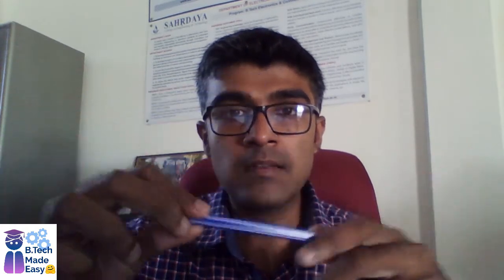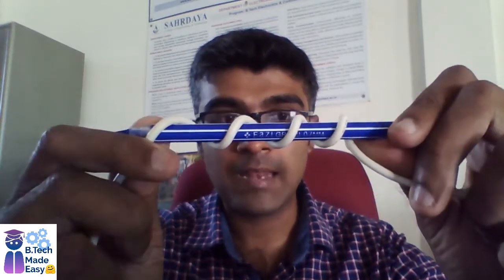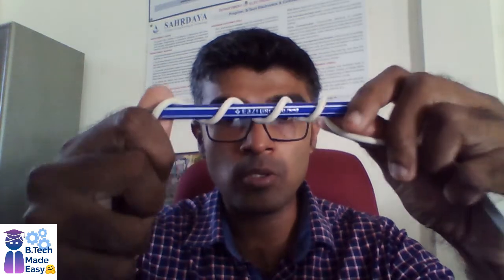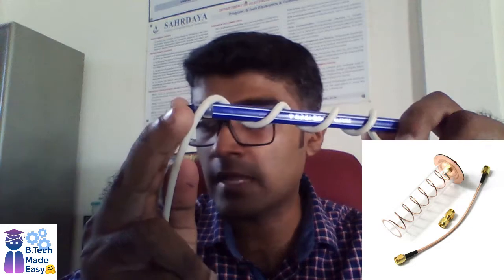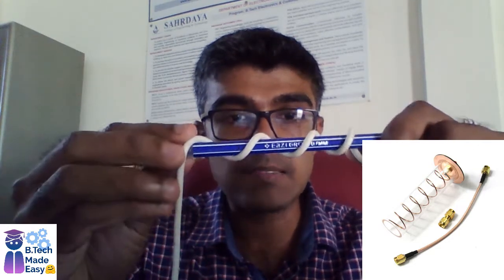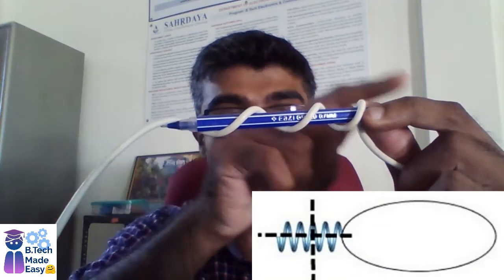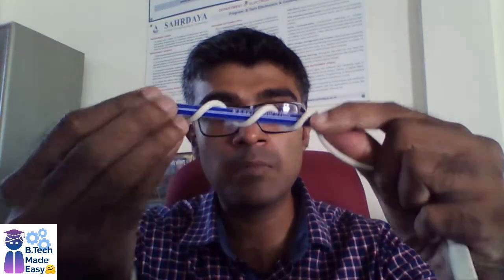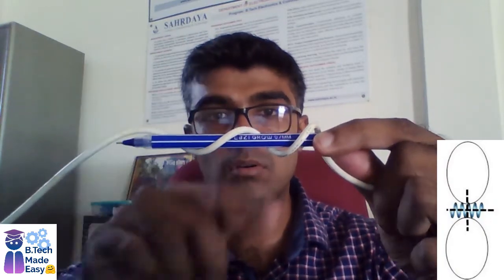Helical Antenna Basics | KTU Syllabus | Antenna and wave propagation AWP EC306 | Btech Made Easy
Know the concept of the helical antenna as described in text books by seeing this video.

Topic: Helical Antenna Basics
Subject: Antenna and Wave Propagation, EC306

References: K.D.Prasad, Anenna and Wave Propagation, Page Number 791